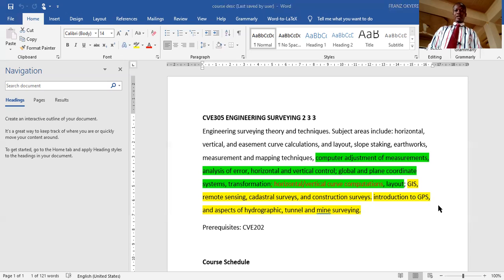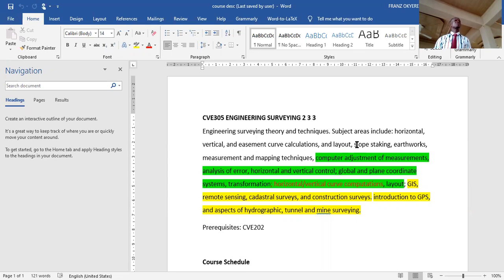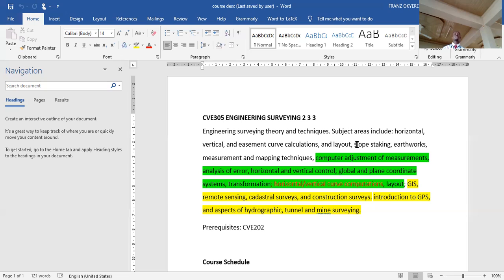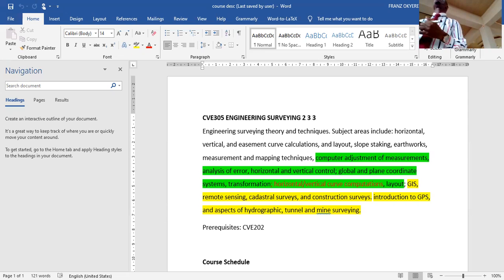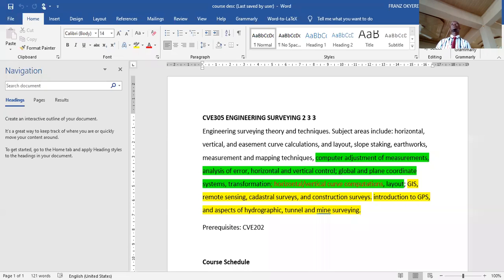CIV 305- Introduction - Oct 2021